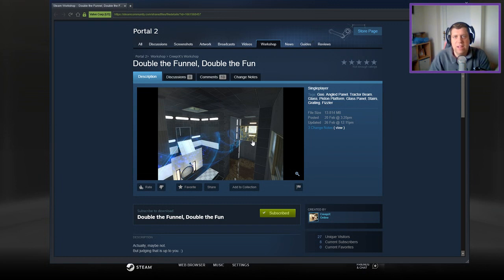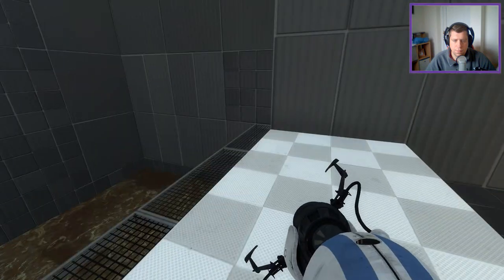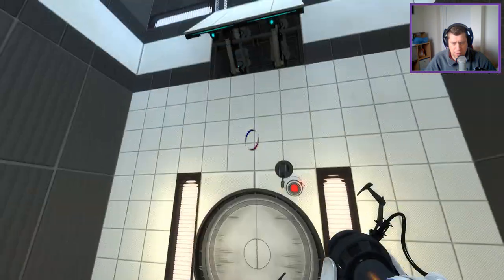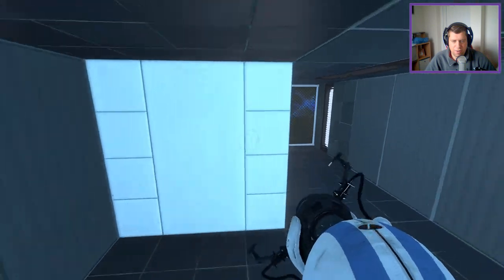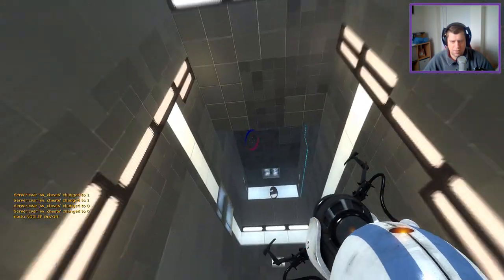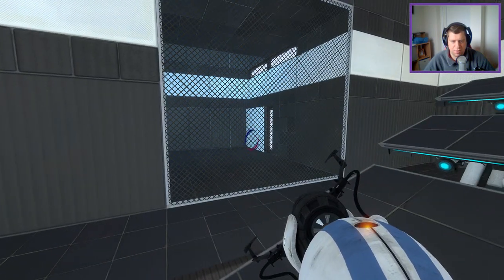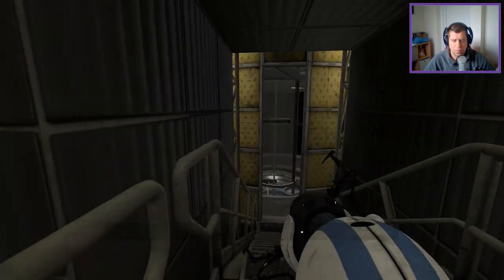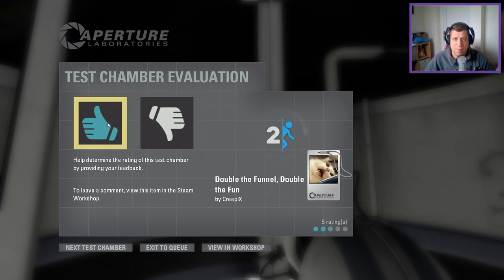[Portal 2] "Double the Funnel, Double the Fun" by CreepiX